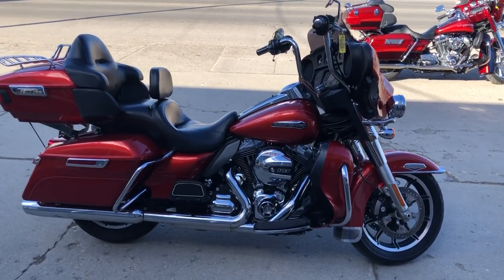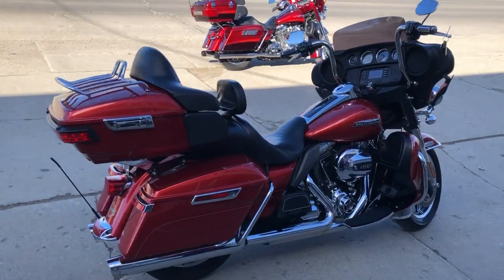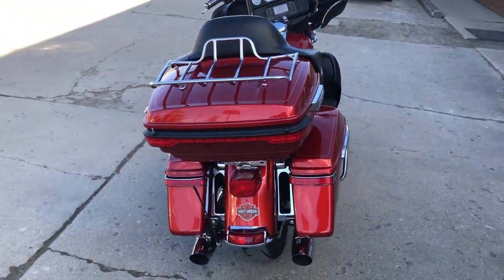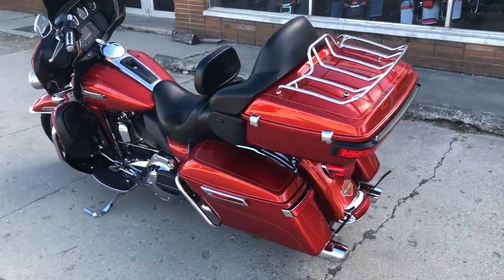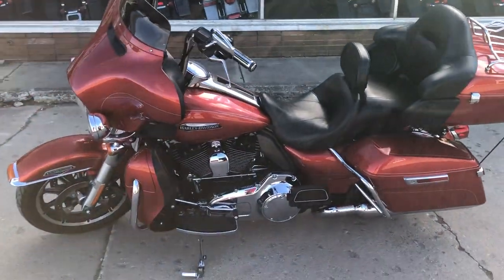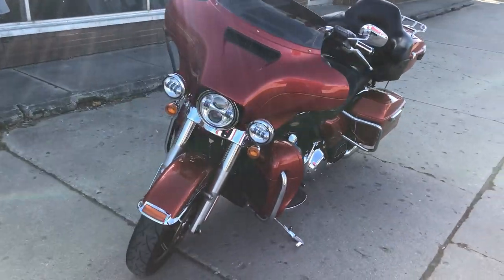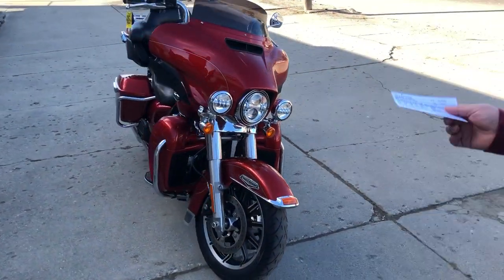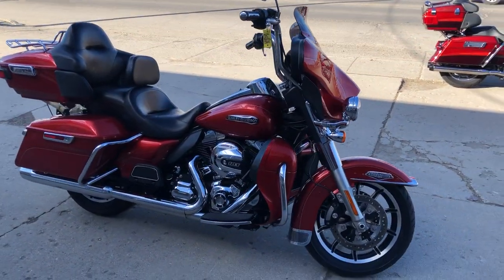USED 2014 HARLEY ULTRA CLASSIC FOR SALE IN MI IN "CANDY ORANGE"! U7331